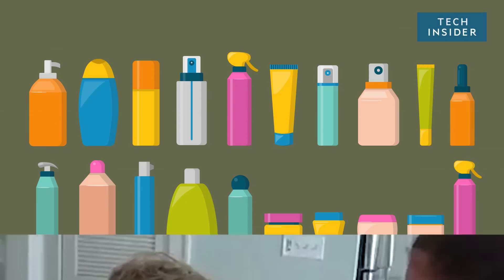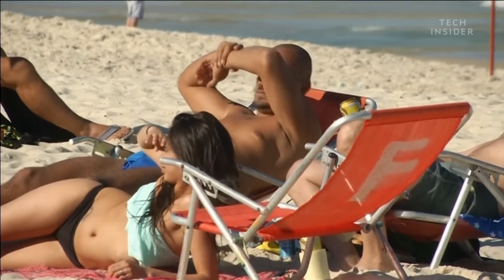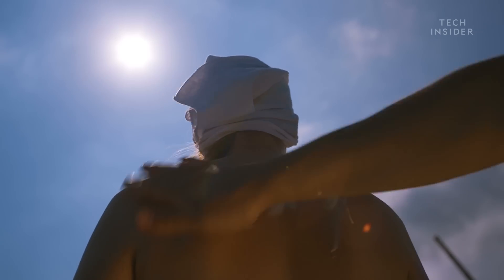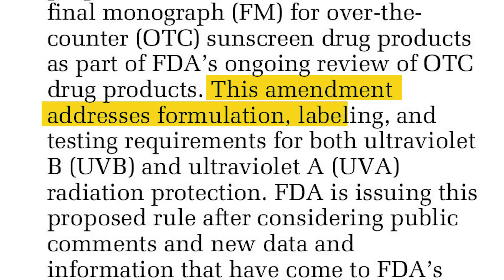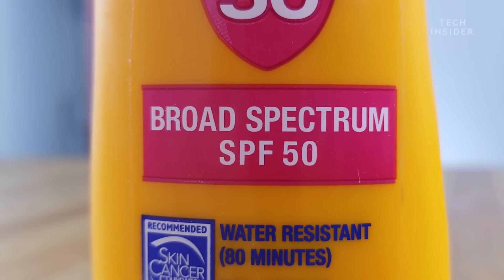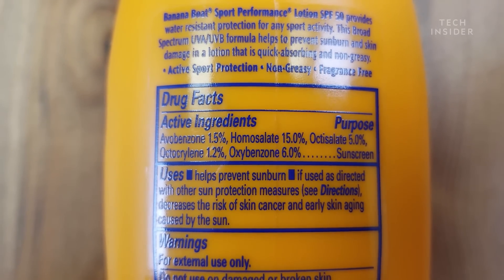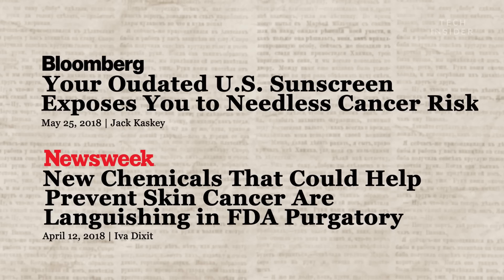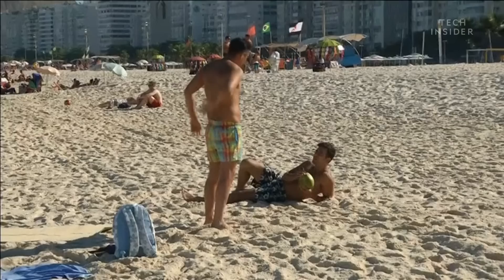Why American Sunscreens Suck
Not all sunscreens are created equal, and American sunscreens may not be protecting you as much as other sunscreens you could find in other countries. We spoke with dermatologist Dr. Seemal Desai for more information.

Following is a transcript of the video:

Narrator: In 2017, researchers tested 20 best-selling US sunscreens. The good news is that 19 of them met FDA standards. The bad news? Nine of them didn't meet European standards. Turns out, different countries have different rules for what makes a safe sunscreen and US sunscreens may not be protecting Americans as well as it could. When we lay in the sun, our skin absorbs two types of UV light. UVA and UVB rays. UVB light is higher energy and can cause sunburns while UVA penetrates deeper under the skin and can damage skin cells along the bottom layer of your epidermis.

Desai: We know that UVB rays are the rays that cause sunburns. But UVA rays are the rays that can actually cause skin cancer so you actually wanna cover the spectrum on both of those. I think a lot of people get into a misconception that I didn't get sunburned so I'm not at prone to getting skin cancer which really isn't true.

Narrator: The biggest concern with US sunscreen is how much protection you're getting from cancer-causing UVA rays. For decades, FDA regulations required that sunscreens protect against UVB, but not necessarily against UVA. Meanwhile, rates for melanoma, a dangerous form of skin cancer, kept climbing in the US. Then, in 2012, the FDA updated its regulations on labeling and testing so that manufacturers must now let customers know if its sunscreen protects against both UVB and UVA. That's what the broad spectrum label on your sunscreen means, for example. And while this is a good first step, there's still no regulation on how much protection you're getting from UVA. So, there's no way to tell.

Desai: Here in the United States, I think we need to be cognizant of the fact that when a sunscreen says it's broad spectrum, UVA- and UVB-protecting, that does mean you're going to get protection against those rays. However, what it does not mean is that it's going to block out all of the rays.

Narrator: And that's where US sunscreens fall short.

Desai: And I will say that I do think we are behind other countries globally, particularly some of our European counterparts, in getting new sunscreen ingredients approved. Overall, there has not been much change in US sunscreen composition and what our sunscreens are made up of in the past several years.

Narrator: The FDA has approved 16 active ingredients that protect against UV radiation. But only some protect against both UVB and UVA rays. For comparison, Europe requires that all of its more than 20 active ingredients protect against both.

Desai: Right now, the American Academy of Dermatology and other organizations are really advocating with the FDA that they need to really speed up the approval process for new sunscreen ingredients. Because it's with these ingredients that we can probably get even better coverage and better protection and maybe even get something that's easier to apply, that's easier on the skin, that doesn't have any harmful side effects for patients.

Narrator: You can purchase sunscreens from other countries online. But if you plan on sticking with American sunscreens, look for the broad spectrum label and don't buy anything below SPF 30.

Desai: The higher the SPF, definitely the better. But we definitely don't want anyone going below a 30. And think about if you're someone who has a history of a melanoma, if you use an SPF 30, you're blocking out let's say 98% of the harmful rays. However, what about the remaining 2%? That 2% may be something that could be potential of putting you at a risk down the road.